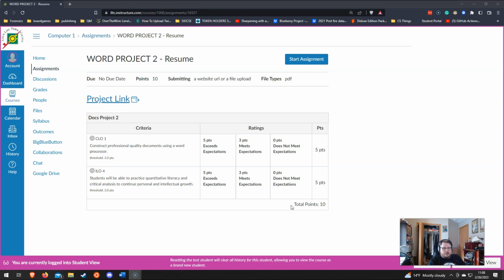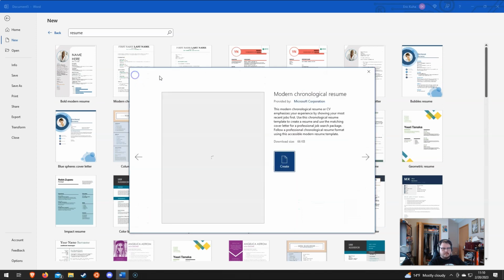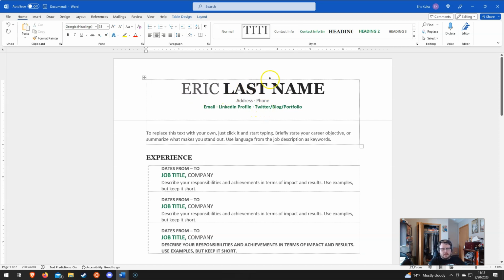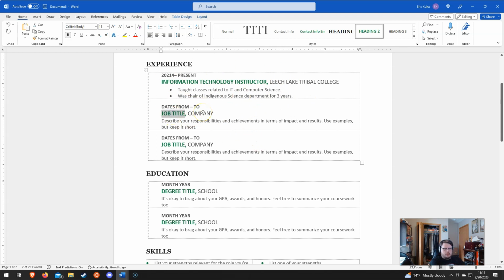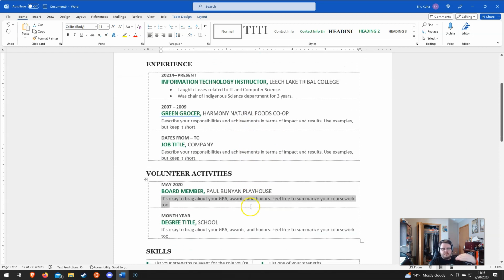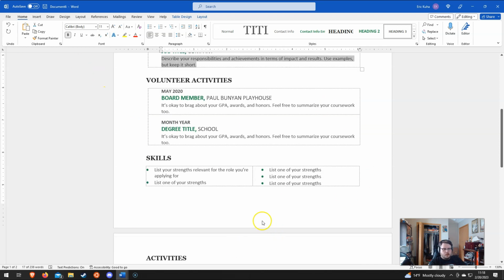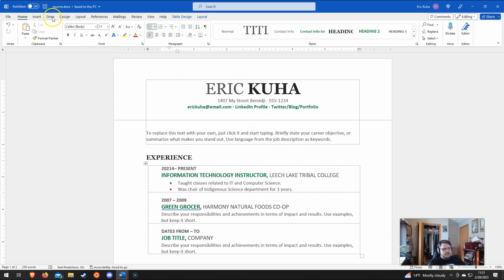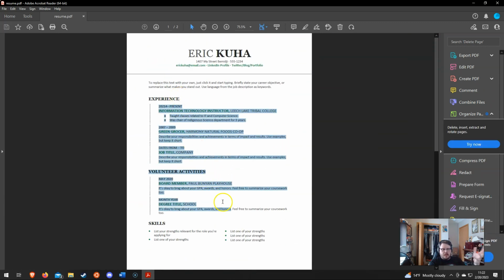WORD PROJECT 1 - Resume